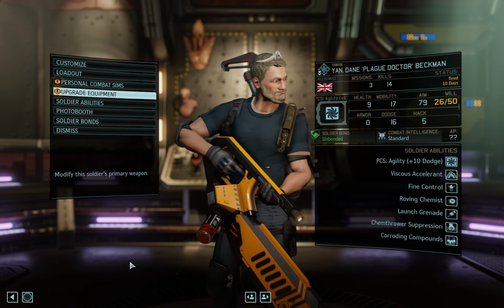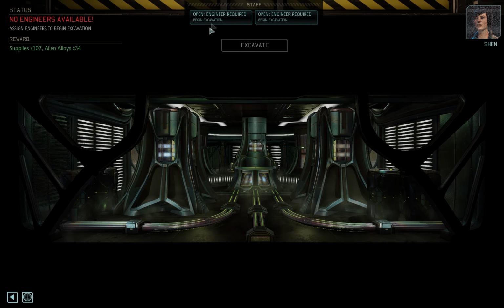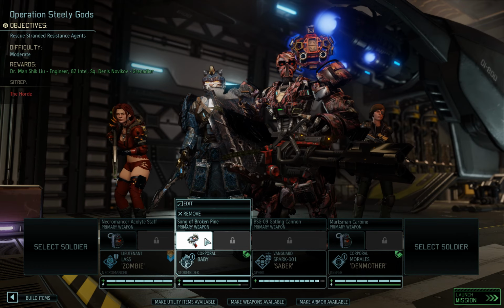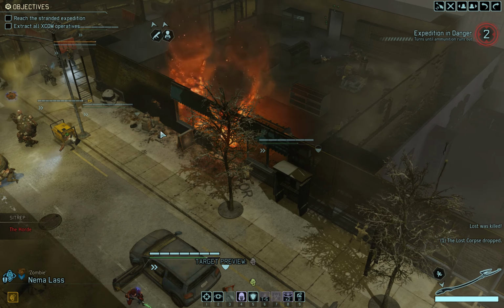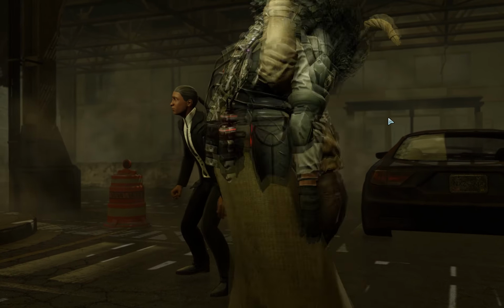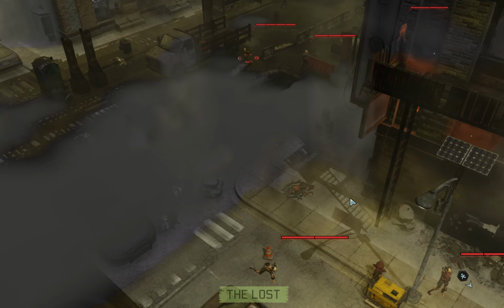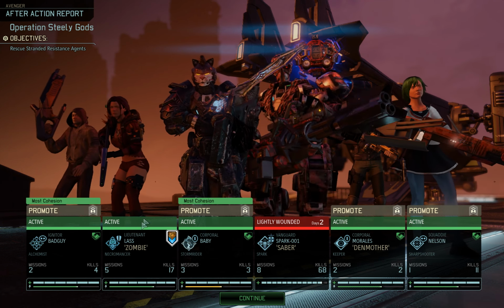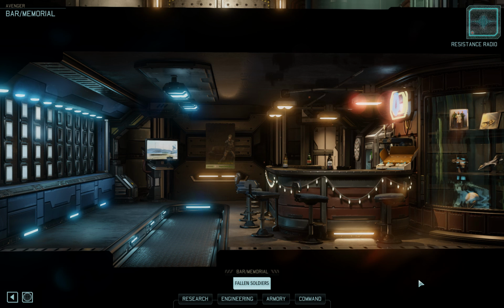X-COM 2 custom Legendary campaign 3, Ep 7 - Operation Steely Gods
This is the third campaign where people subscribing to me and or following on our Discord can add their own character into the campaign by either sending me a character pool file, or if you have no idea what game this is, just tell me about your character, looks, and perks.
We'll send them into the battlefield and see what happens next.

Please join us on Discord!